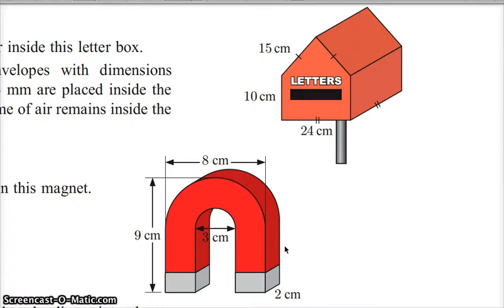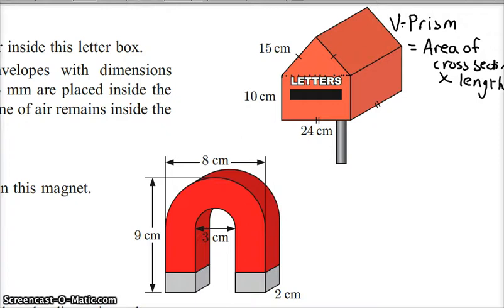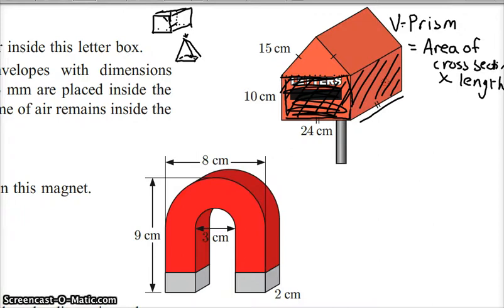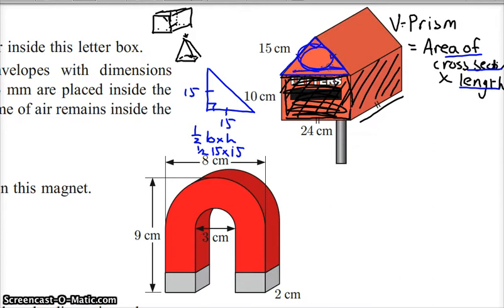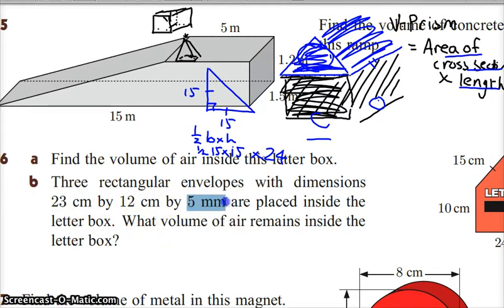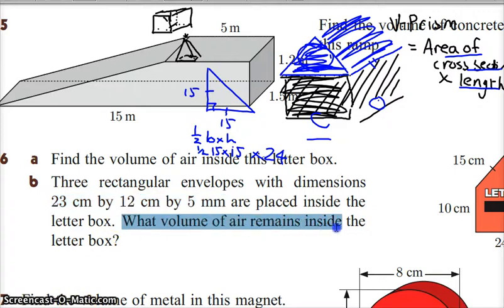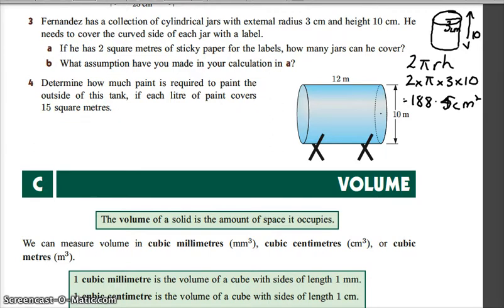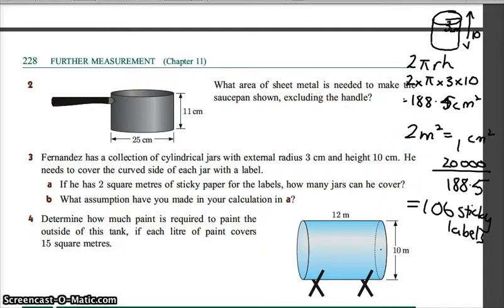02.04 MB9 11C. 2 Letterbox Q + 11B 3, Q3